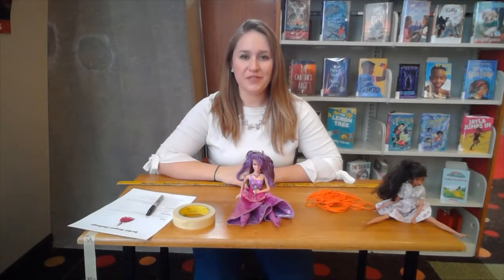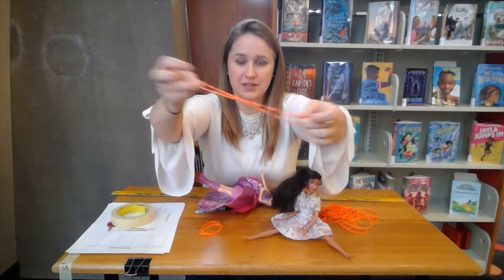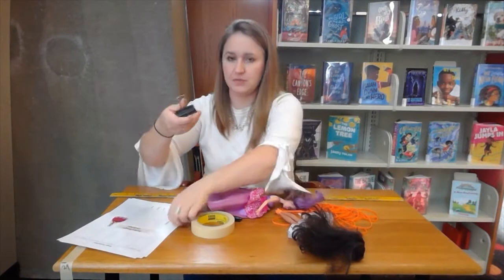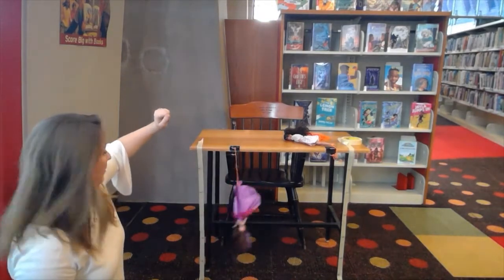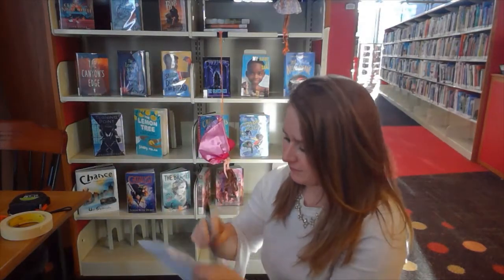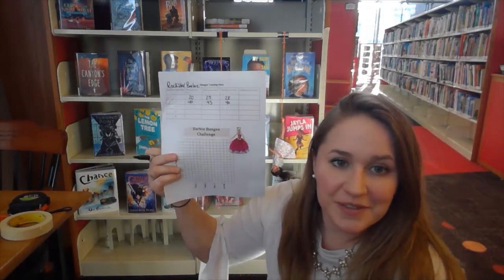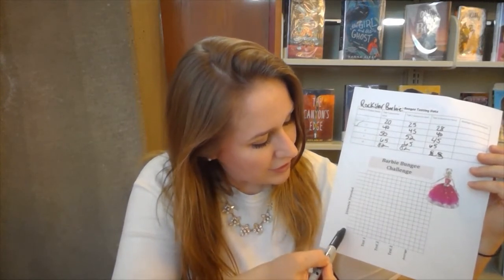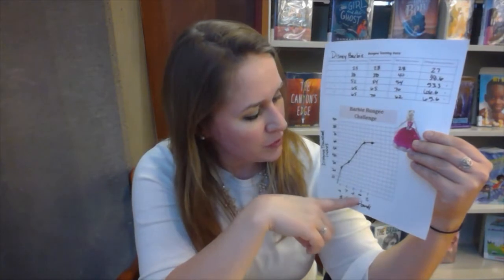STEAM Mondays #22 - Barbie Bungee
Thanks for viewing this STEAM Monday video! Check back next Monday for another STEAM challenge.